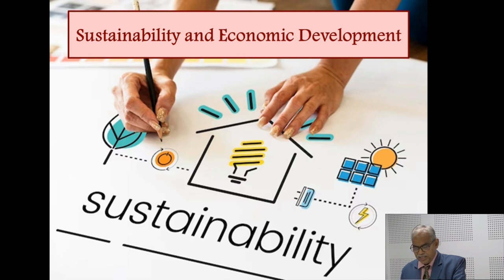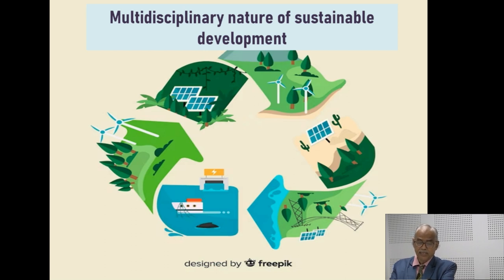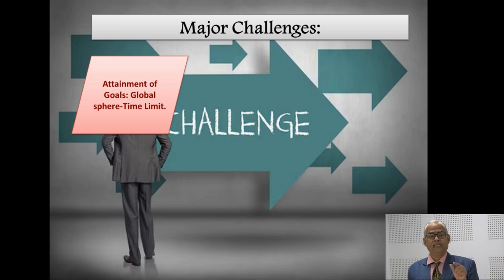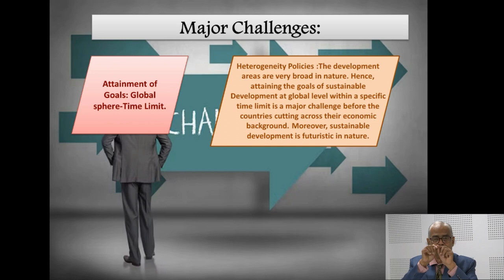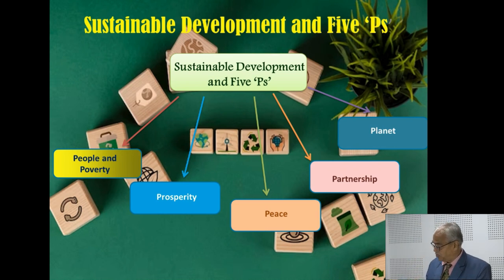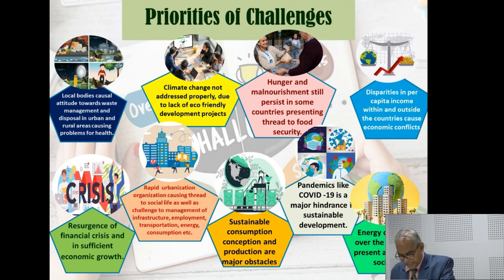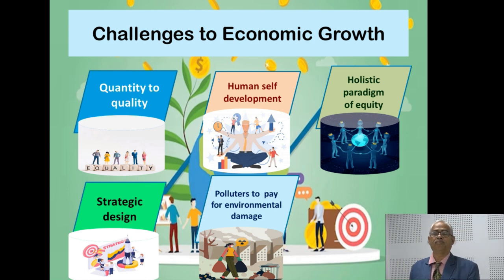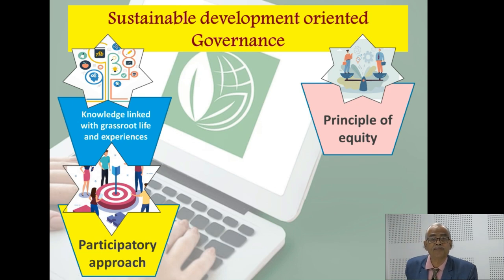Module 1 Unit 3 Challinges to Sustainable Development Prof. P.K. Sahoo ICSSR sr. Fello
Module 1 Unit 3
 Challinges to Sustainable Development
                     By
   Prof. P.K. Sahoo  ICSSR sr. Fello